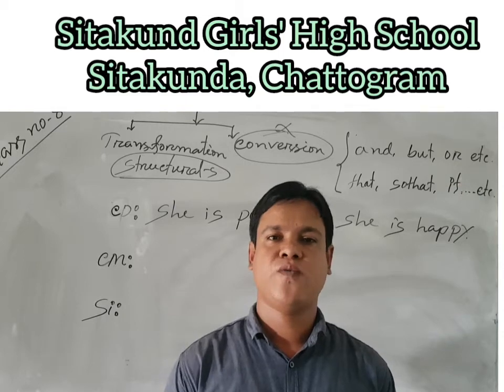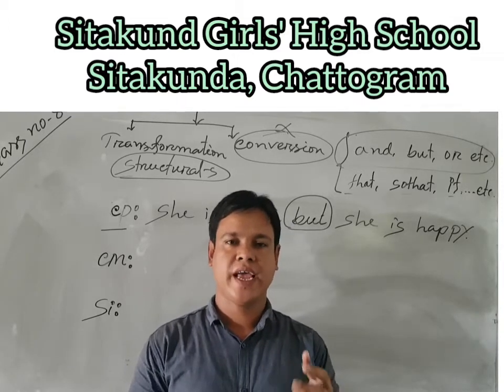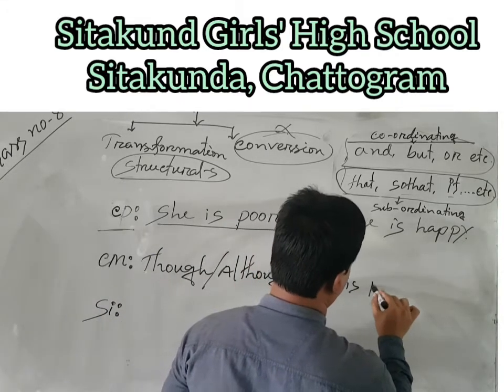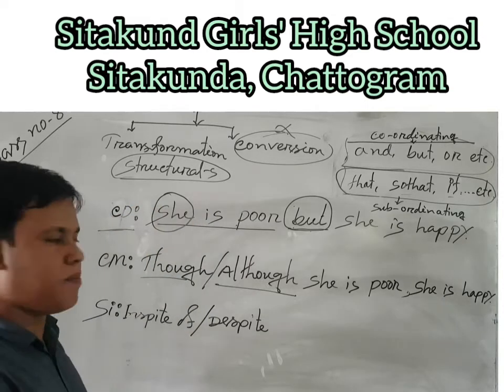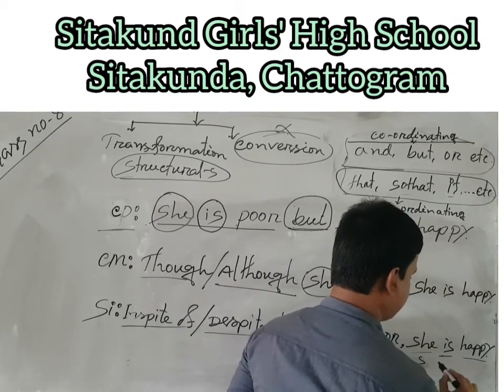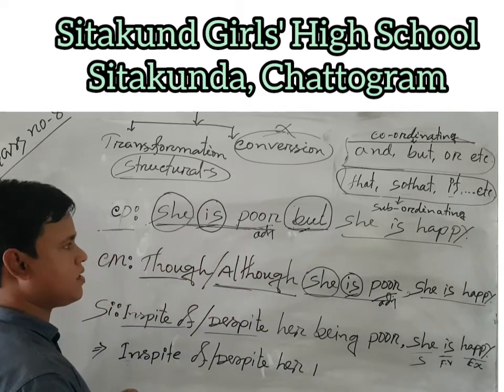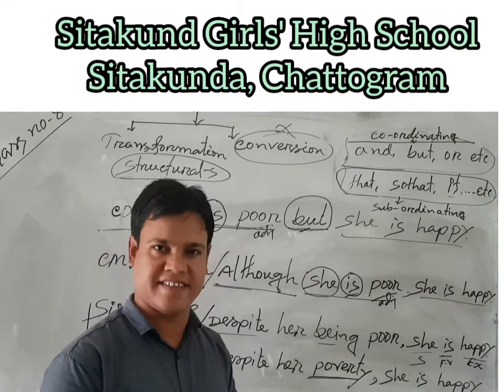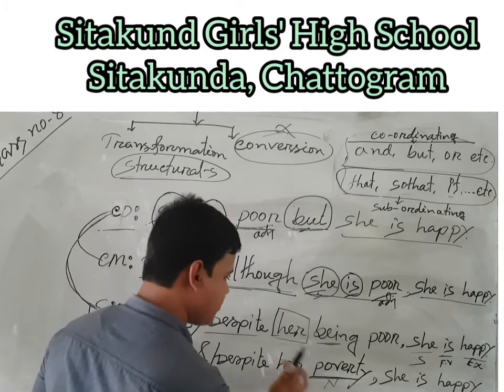Subject : English 2nd Paper Topic : Changing Sentence( Part 5)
Sitakund Girls' High School
Sitakunda, Chattogram
Subject : English 2nd Paper
Topic : Changing Sentence ( Part 5)